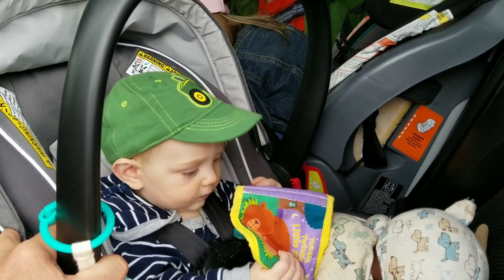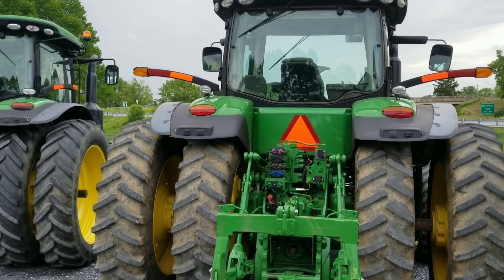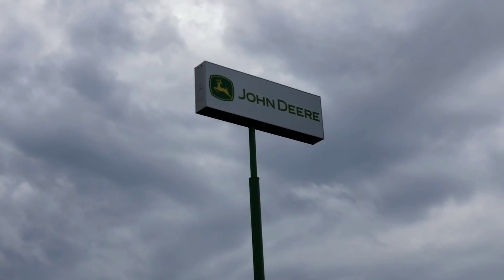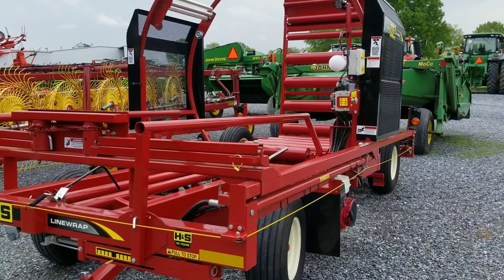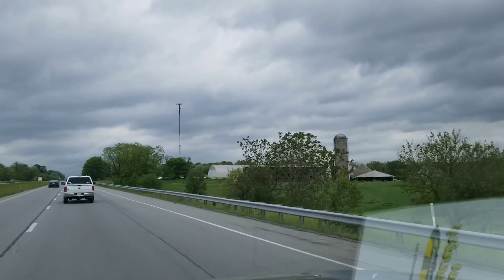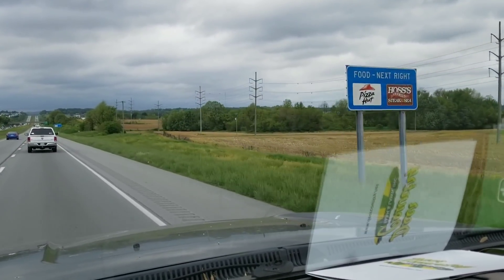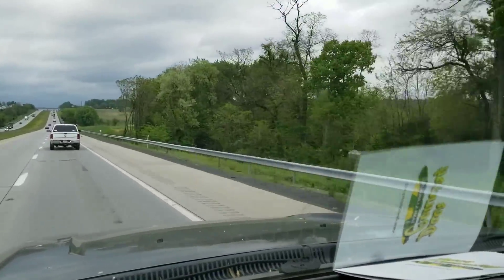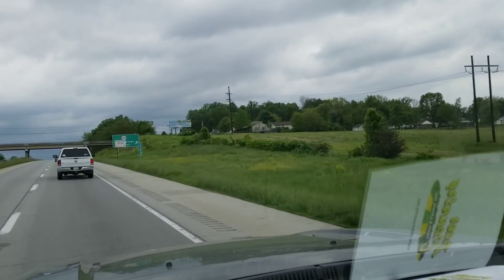The Big Purchase, John Deere L341 baling season will start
This is an exciting time for us here on the farm as the things we have done to grow our operation to change with the times in the farming industry. Hope you guys enjoy coming along with us.